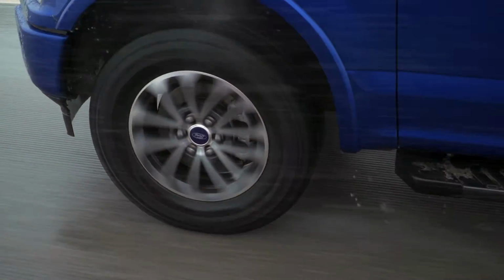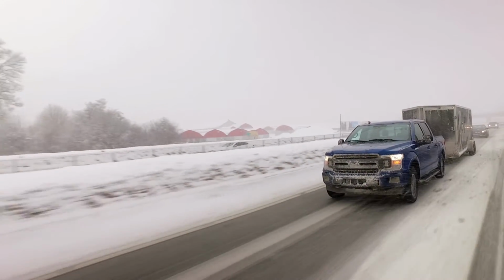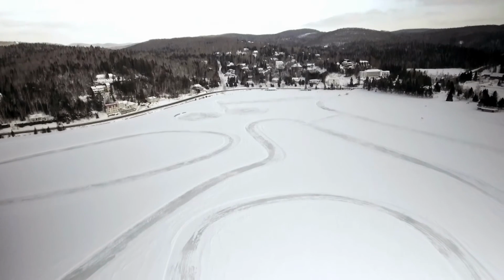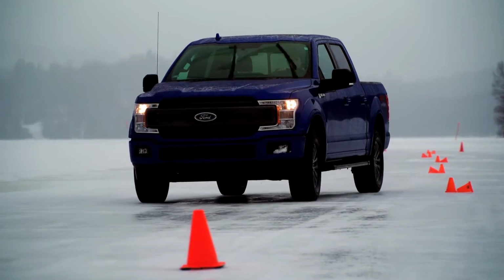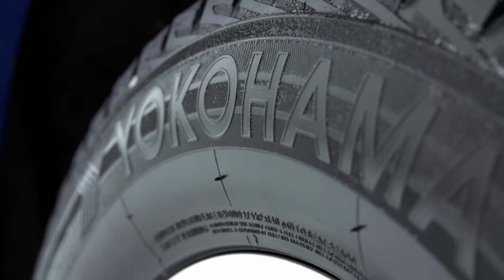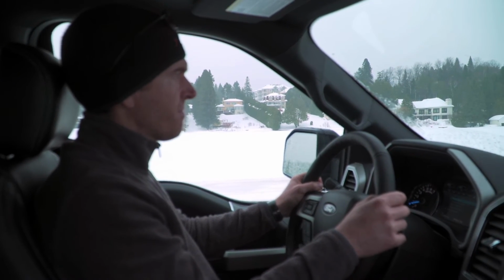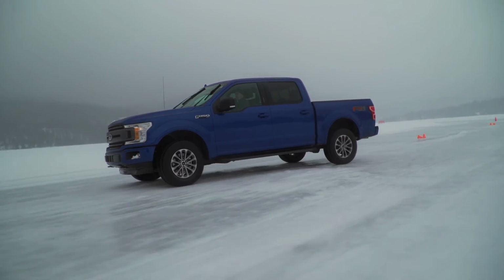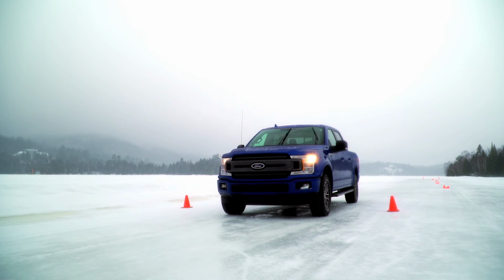STV 2018 - Ice Driving, Ford and Yokohama Tires Full Feature